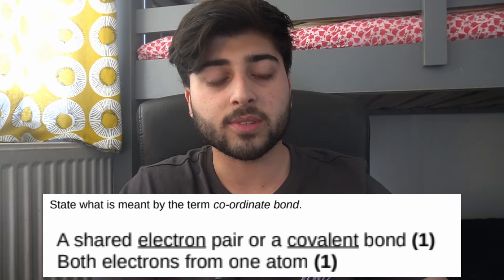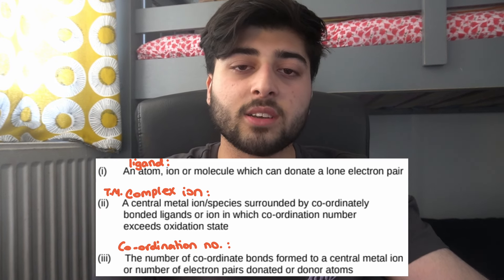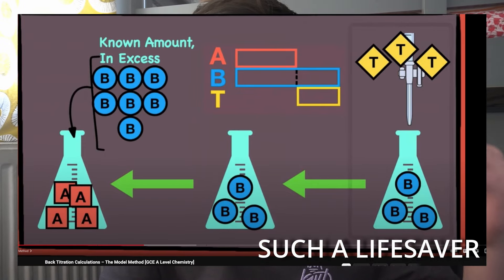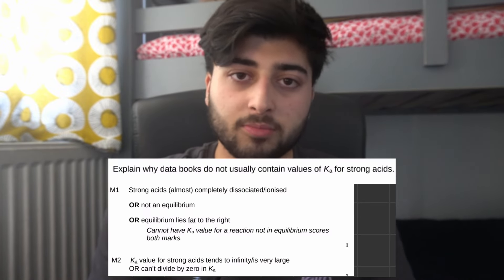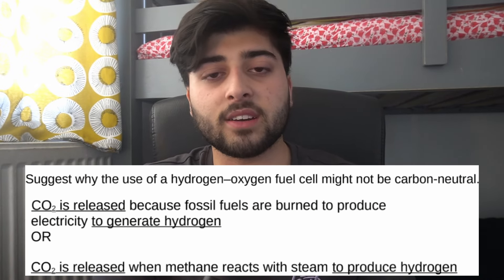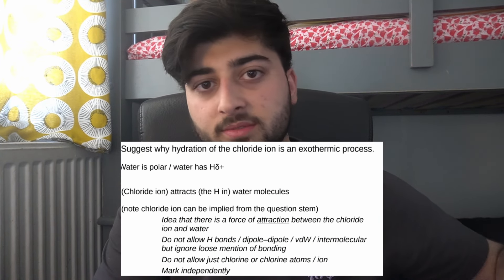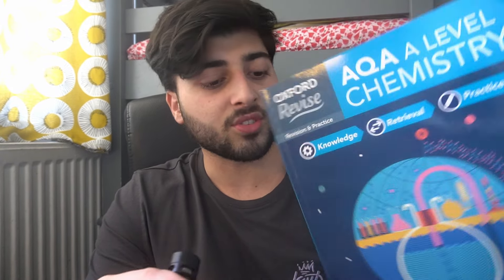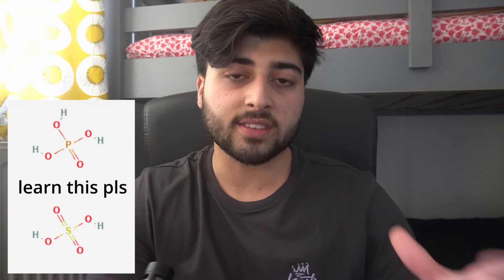A-LEVEL Chemistry Paper 1 Last Minute Tips | A-Levels 2024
GOOD LUCK..

A-levels that I'm doing:
Maths [Edexcel] 🧮
Biology [AQA] 🧬
Chemistry [AQA]  🧪

GCSEs that I've done:
Maths [Edexcel] 🧮
French [AQA] 🇫🇷
Triple Science [AQA] 🧬  🧪  🔭
Geography [AQA] 🌏